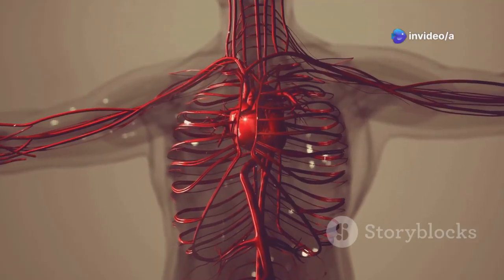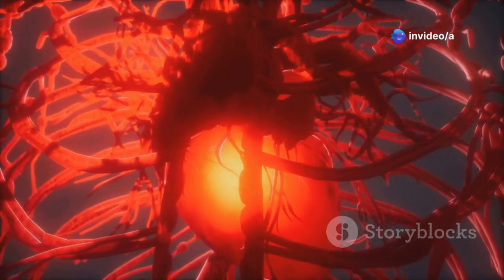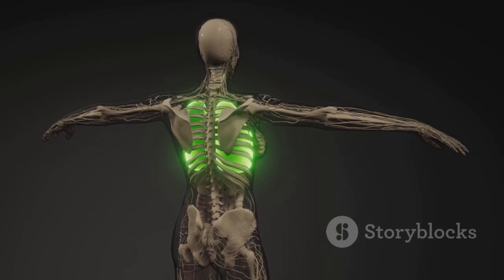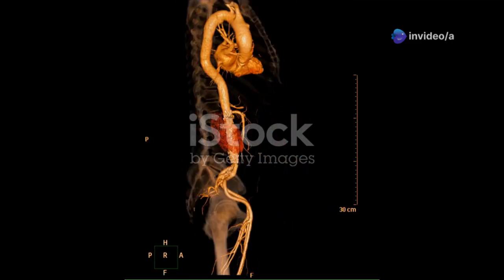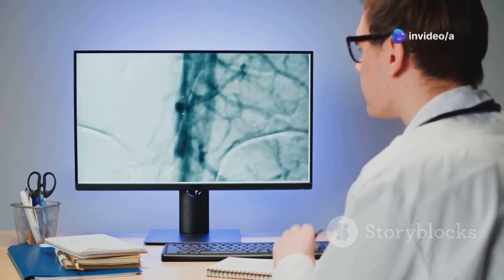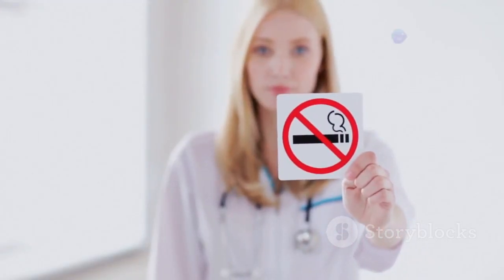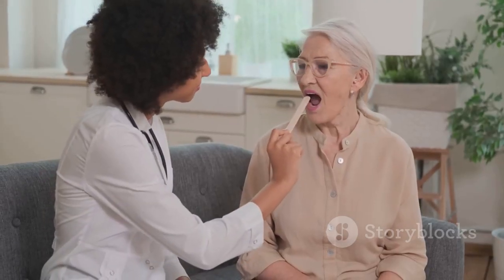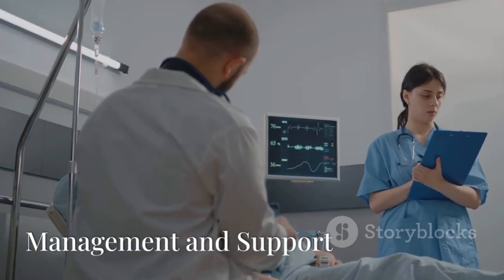understanding Vasculitis podcast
our topic about understanding Vasculitis podcast

We aim to spread awareness about the types of infectious diseases and know their symptoms and ways to prevent them so we will discuss understanding Vasculitis podcast
We aim to spread awareness about the types of sexual diseases and know their symptoms and ways to prevent them so we will discuss understanding Vasculitis podcast

condom
 desktop ring light
 Wireless Earbuds
Does the French kiss transmit AIDS?
Is oral sex safe?